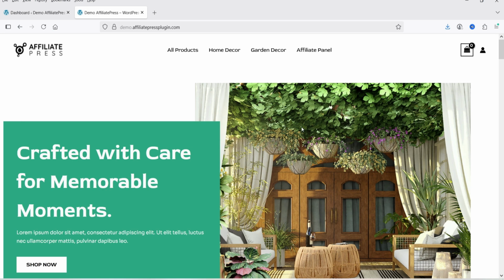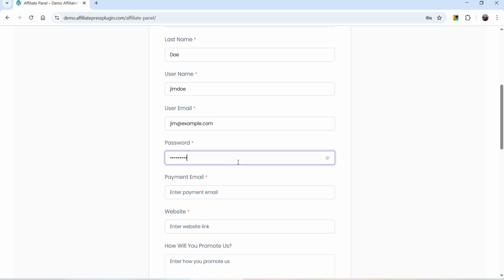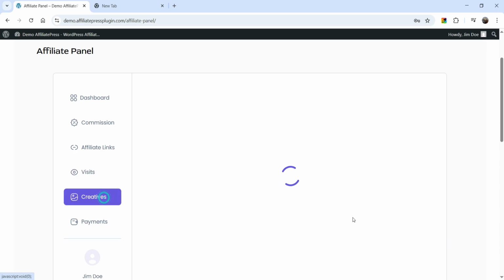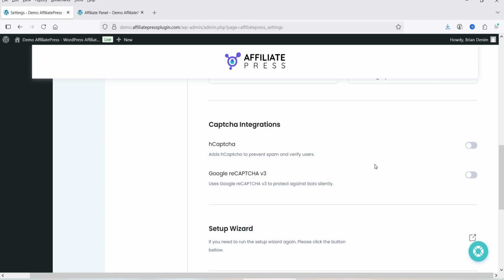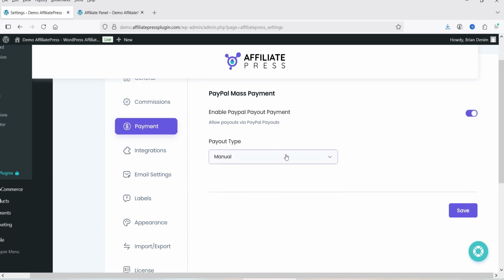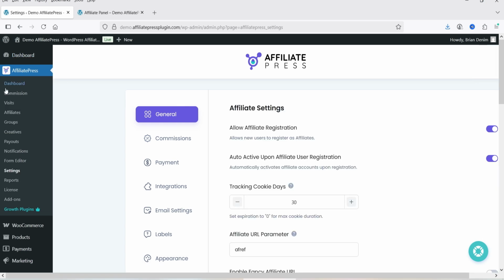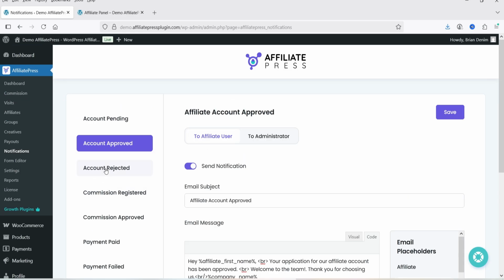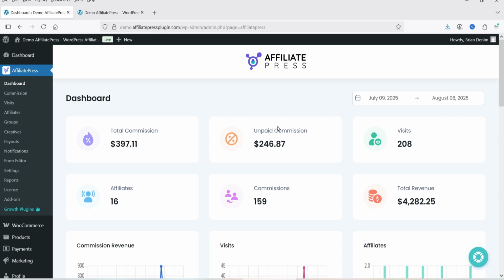AffiliatePress WordPress Affiliate Plugin Full Walkthrough - Setup, Features & How It Works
Get a complete tour of AffiliatePress, the ultimate WordPress affiliate management plugin! 🚀

In this step-by-step walkthrough, you’ll see how to:

- Install and set up AffiliatePress
- Create and manage affiliates
- Configure commissions (sitewide, product-based, tiered & more)
- Track sales, payouts, and reports
- Integrate with WooCommerce, PayPal, Stripe, and 20+ other tools

Whether you’re running a small business, an online store, or managing multiple sites, AffiliatePress helps you launch and grow your affiliate program with ease.